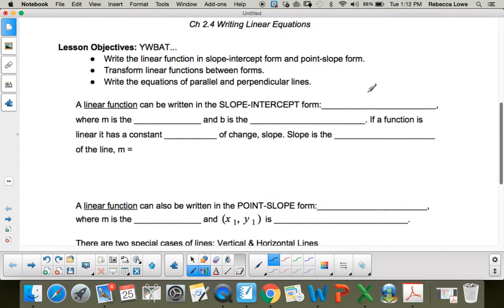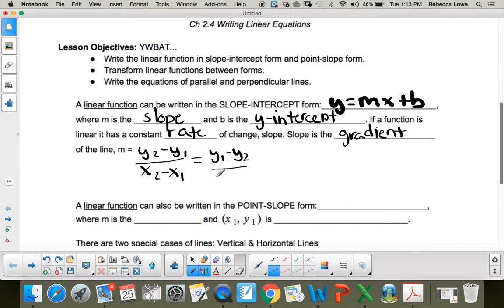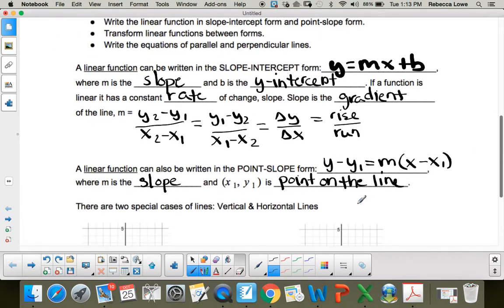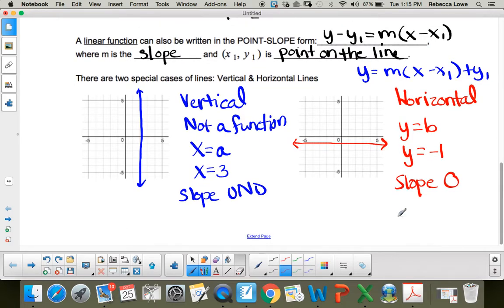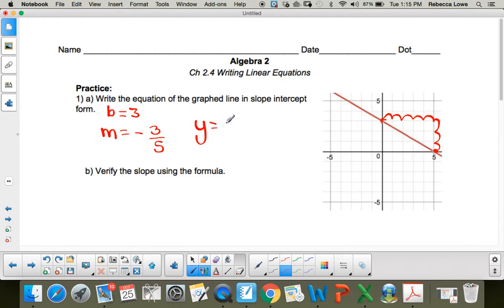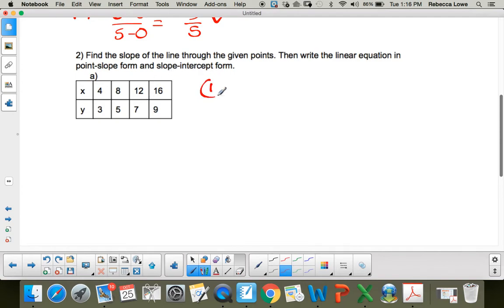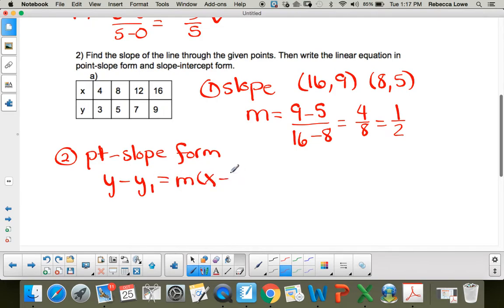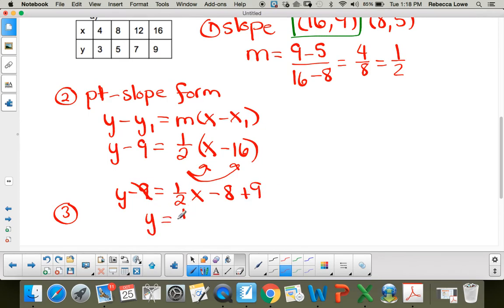Alg2 Ch2.4 Video1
Lesson Objectives: TSWBAT...
1) Write linear function in point-slope form and slope-intercept form
2) Transform linear functions between forms
3) Write the equation of parallel & perpendicular lines